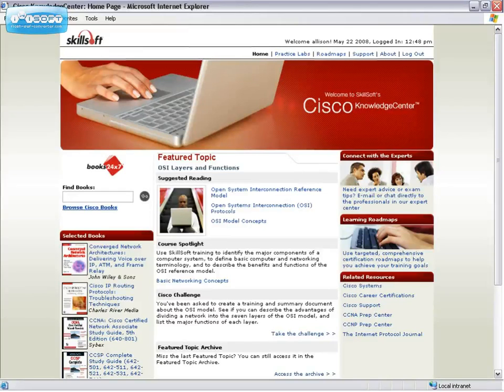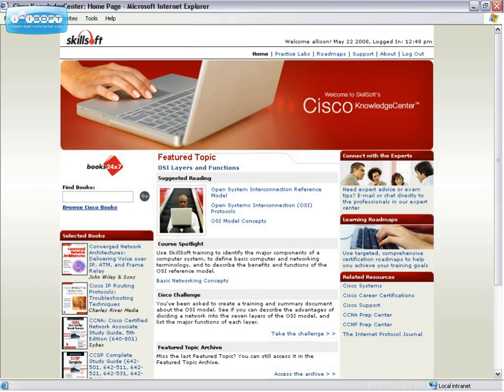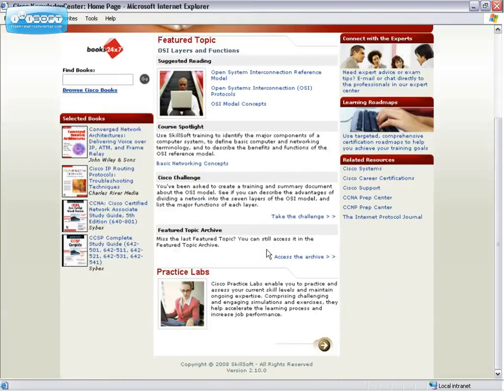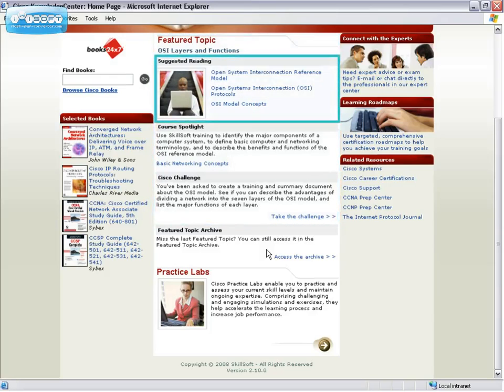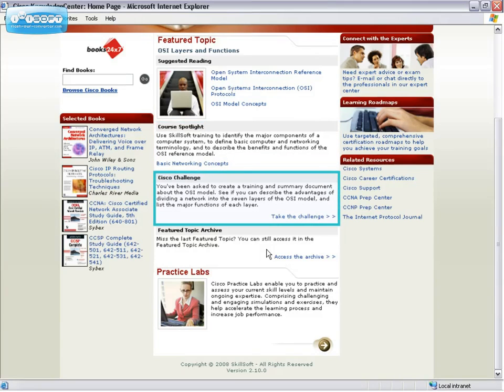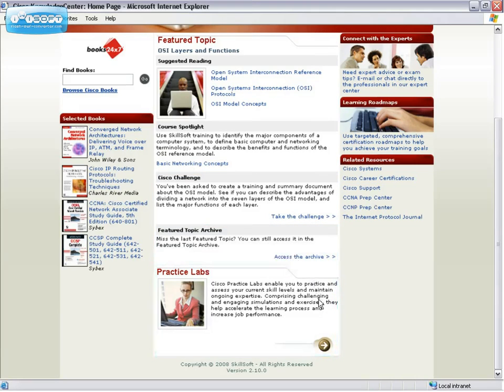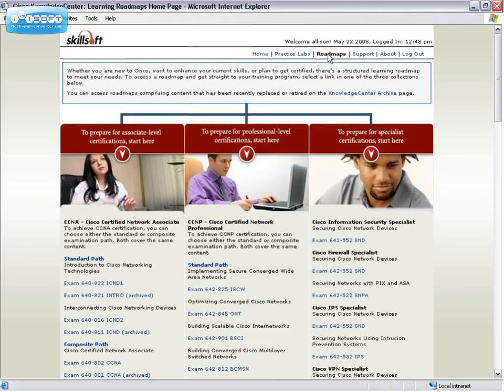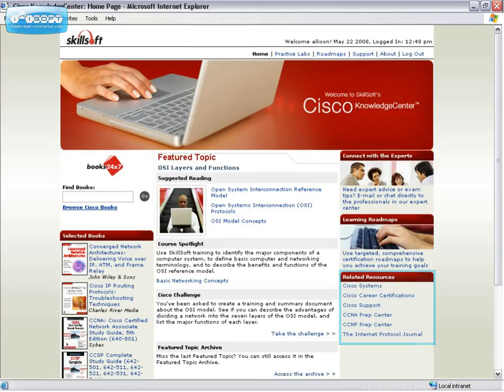Track Learning Solutions - Knowledge Center™ Learning Portals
With Knowledge Center™s, business professionals receive instant and ongoing skill development and performance support through a single focused interface that organizes a breadth of targeted learning resources, including formal learning paths; informal, on-the-job learning; access to experts; Practice Zones; Courses and Online books; Job Aids and Briefs and a range of other support resources. With immediate access to a wealth of comprehensive reference material, topical spotlights, expert advice and ongoing automatic content updates, Knowledge Center™ make it effortless to support knowledge development in critical business and professional development subject areas.